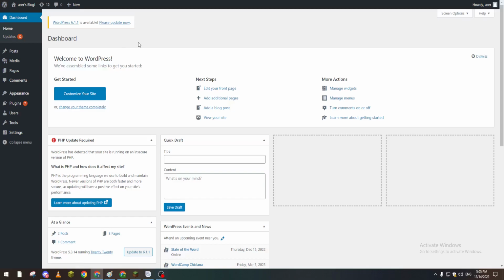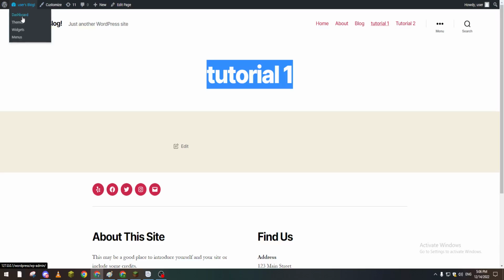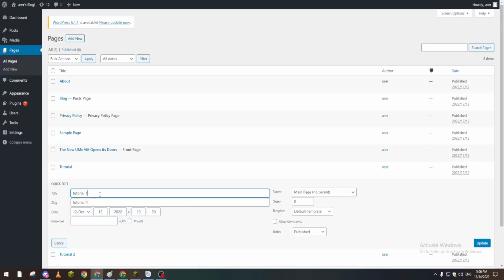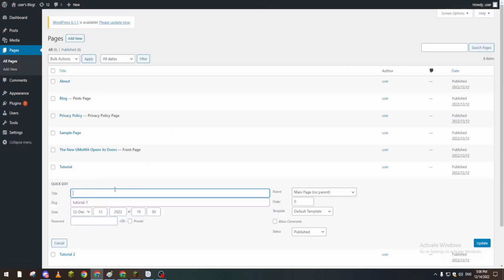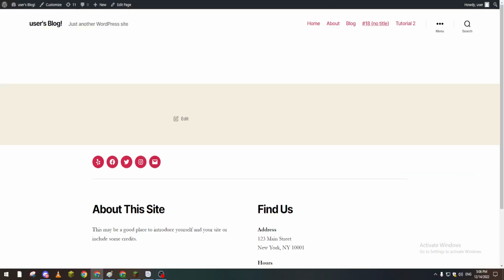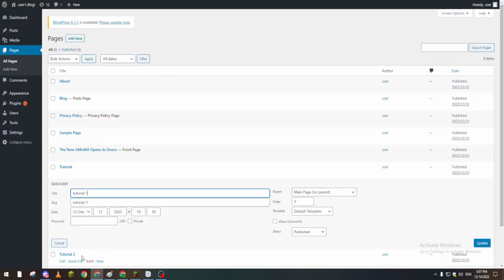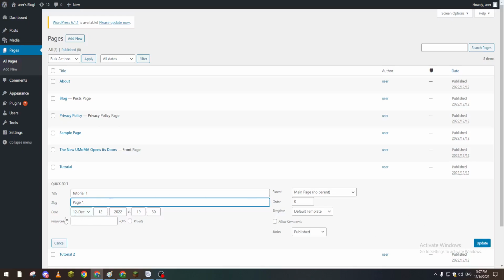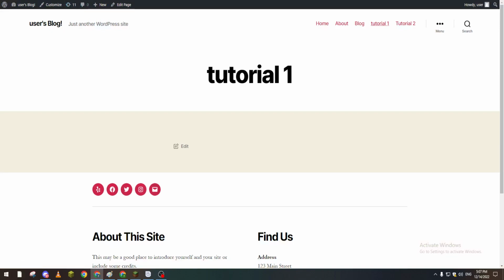How To Remove Page Title WordPress Tutorial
Today we talk about remove page title in wordpress,hide wordpress page title,hide page title,remove page title wordpress